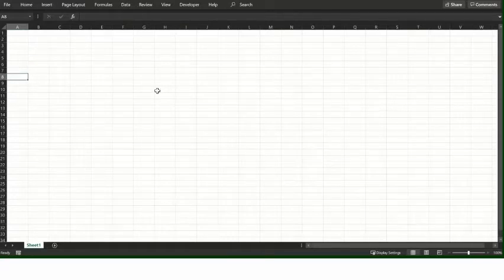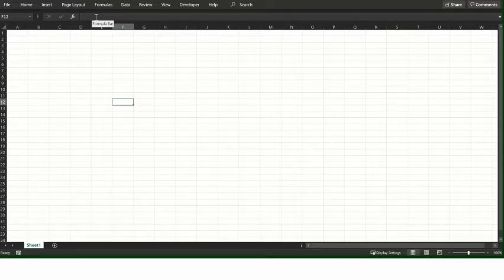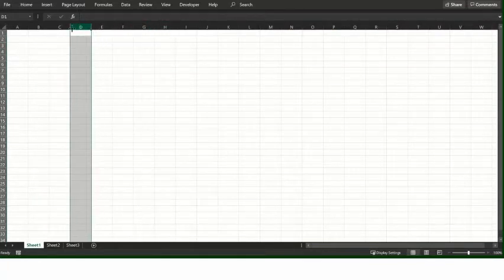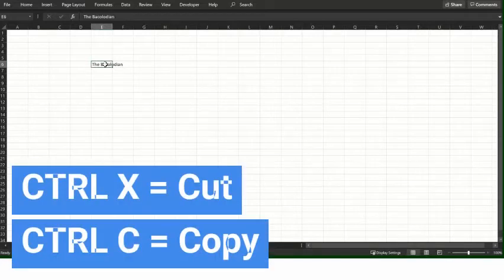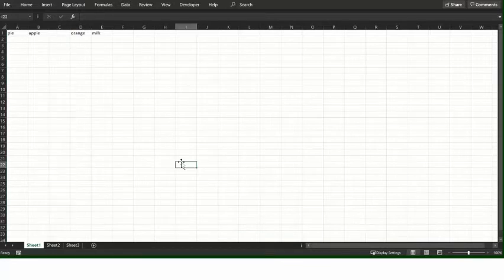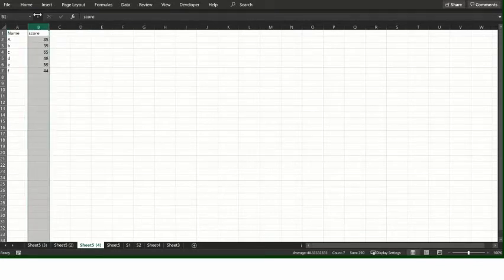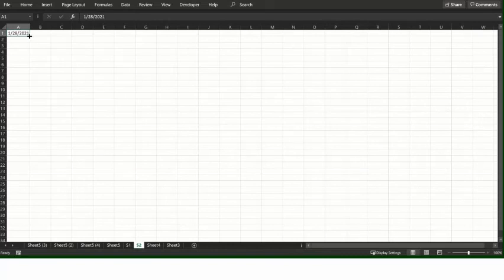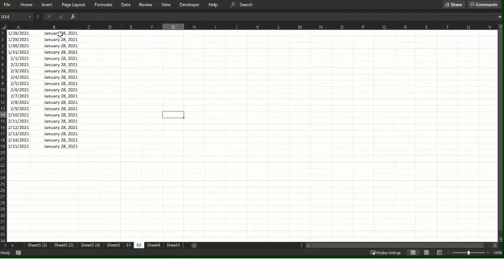Microsoft Excel Tutorial for Beginners plus Tips! Easy to Follow!!!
This is a tutorial video for excel file users , a beginners guide.
will post more tutorial vids soon so we can help the teachers and students who are currently studying at home. This first video is for the teachers especially those teachers who are not really tech savvy this is for you! salute to all of you!